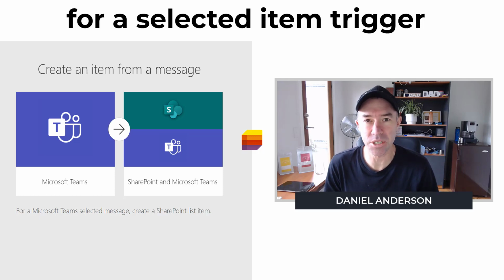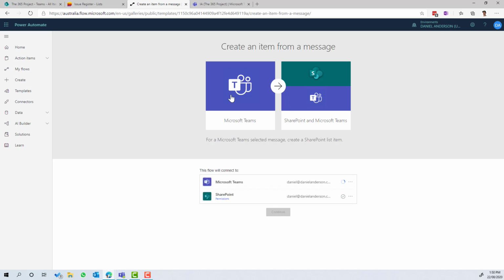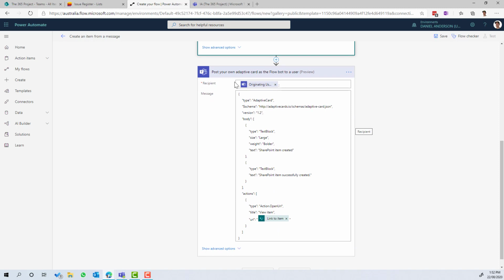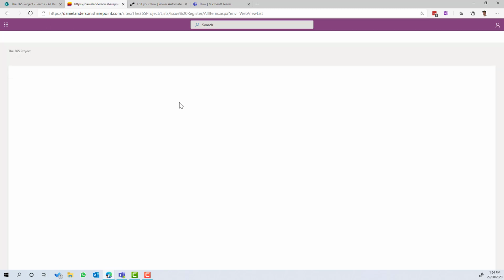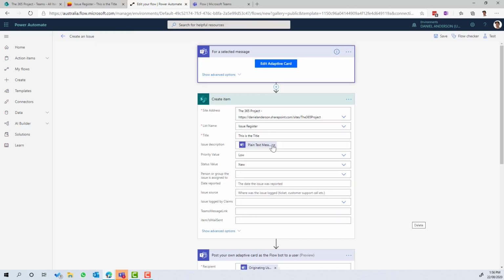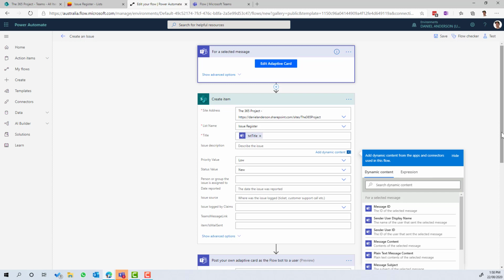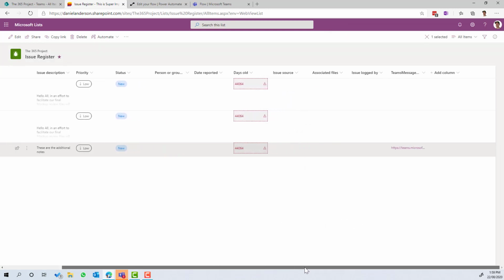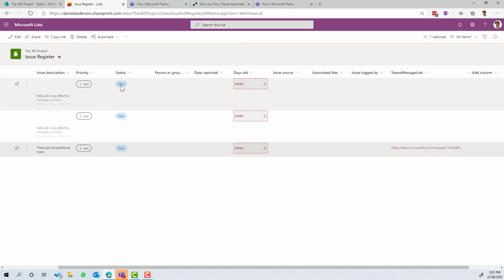Create a SharePoint List item from a Microsoft Teams message using Power Automate